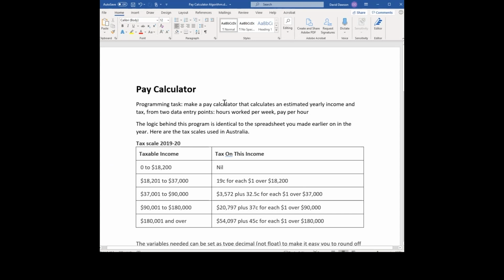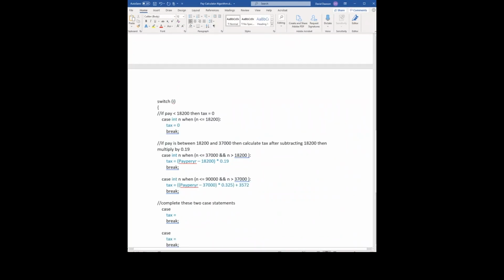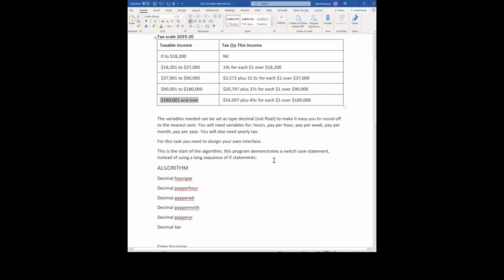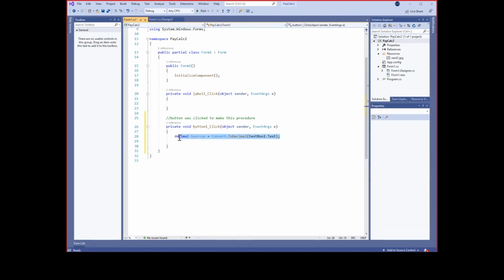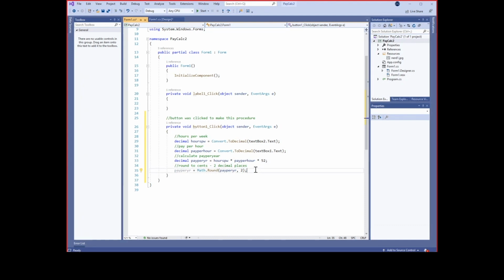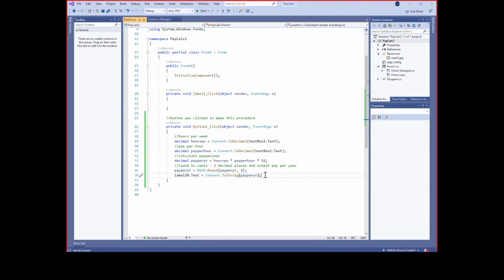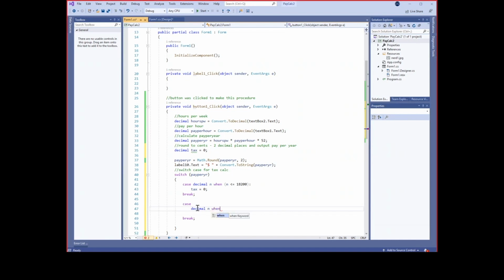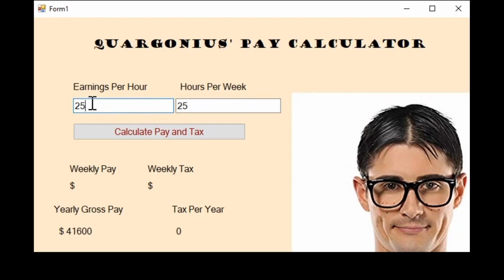C# with Dr D, FormsApp 4 Tax Calculator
This App demonstrates how to use a switch-case statement to calculate tax amounts owing according to the amount someone earns - using an example from the Australian Tax scales. An algorithm is developed for this program, to discuss the logic used in the code.
This channel provides students of computing with a useful introduction. It contains videos on C# programming (or coding) and also a range of talks and presentations on general computer theory. This is primarily for Senior Secondary and University or College students of computing and programming.
The nickname of Dr D was spawned by students when I was teaching and completed my PhD in digital tech. I have taught digital/design technology and computer programming subjects in schools and universities in Australia for more than 25 years.
The computer programs shown here have been tried in educational settings in a range of programming languages. I believe C# is the best language for learning that I have used so far. Keep in mind that this channel is meant to allow you to commence programming simple projects in C#, to get an insight into programming techniques using a useful language and to open the door to a much bigger programming world, university courses and careers.
I hope you enjoy the video content I have put together,. Please like any videos that you find useful and make comments in the comments section.